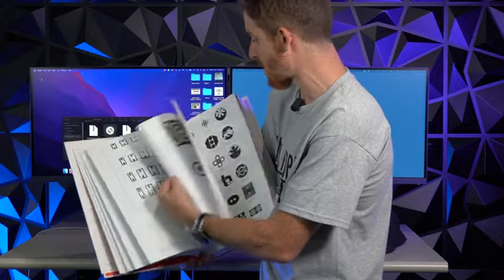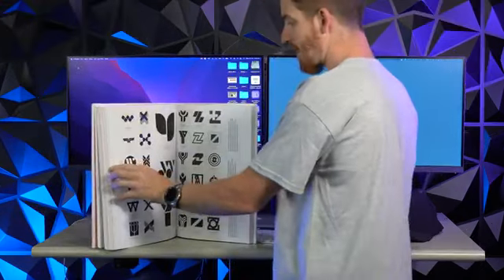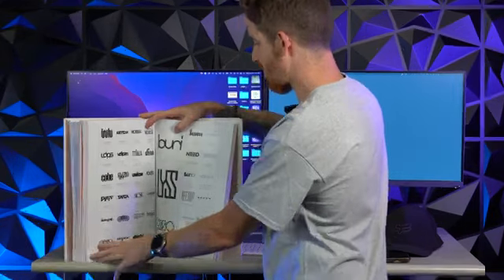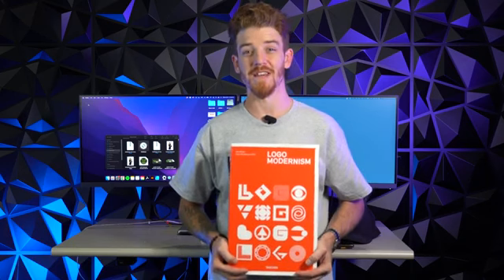My Ultimate Logo Inspiration - Logo Modernism by Jens Muller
Original video description: Looking for some logo design inspiration? Look no further! In this video, Adrian takes a look at the book "Logo Modernism" by Jens Muller This book is chock-full of beautiful and inspiring logos from one of the most famous and influential logo designers in the world. If you're looking to add a little bit of modern flair to your logo designs, this is definitely a book worth checking out!

My Gear I Use To Produce This Channel:
1.  Go Pro Hero 8 Bundle
2. Wireless Microphone System
3. Power Strip Tower Jackyled Surge Protector
4. Rode Wireless Go Microphones
5. Wacom Cintiq Tablet
6. 2017 Macbook Pro 15"
7. Manfrotto 504HD Tripod
8. Adesso Cybertrack H6 Webcam
9. 27" iMac with 5k Retina Display
10. 3D Wall Art Panels
11. VIZIO 70-Inch V-Series 4K Smart TV
12. Green Screen Wall 10x10
13. Sony A6600 Mirrorless Camera with Lens
14. Sony A6400 Mirrorless Camera Body